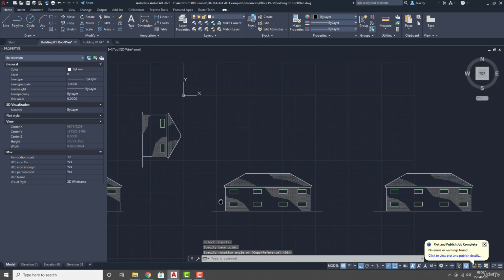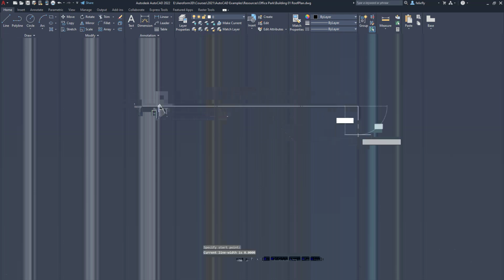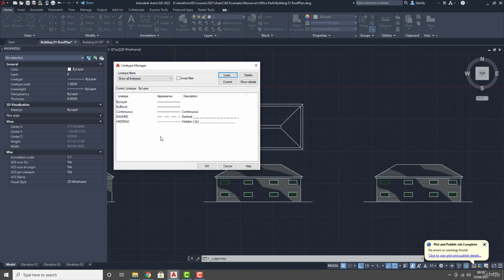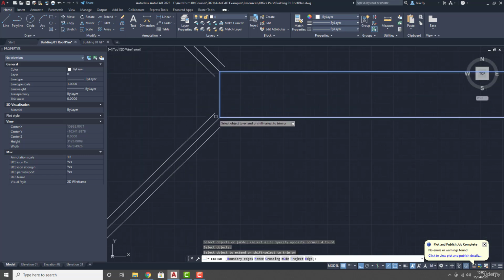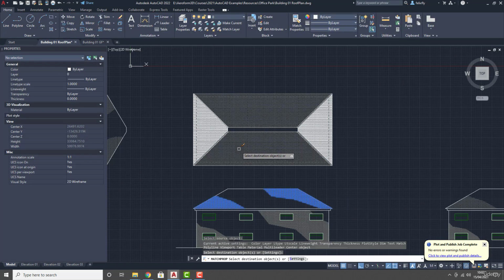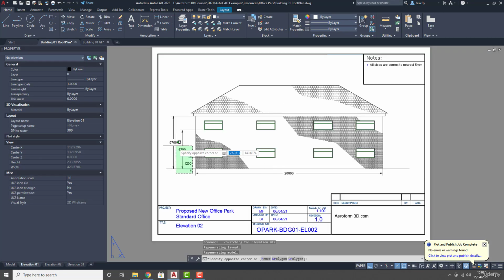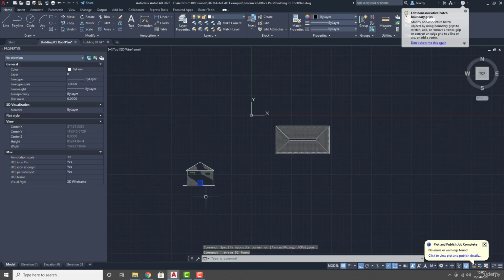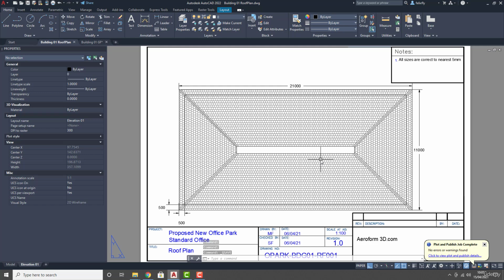59. Creating a Roof Plan